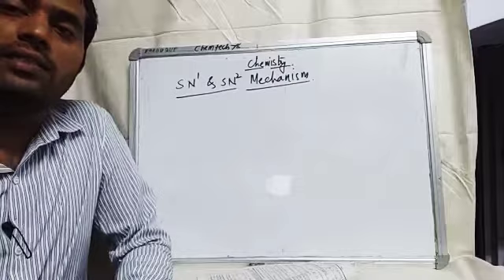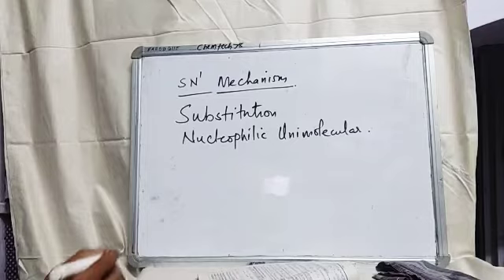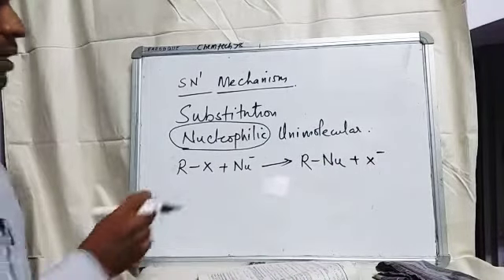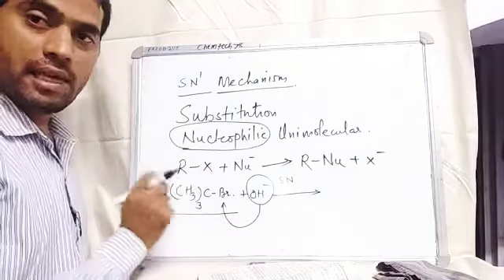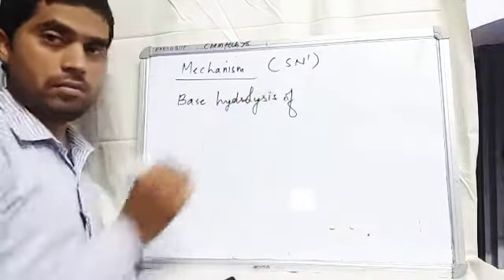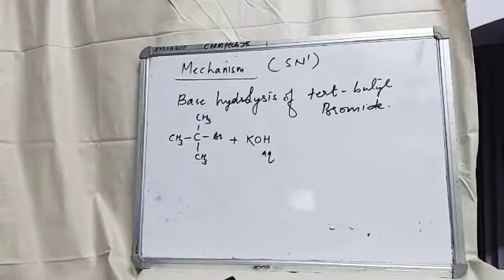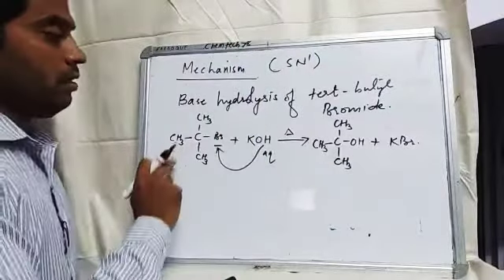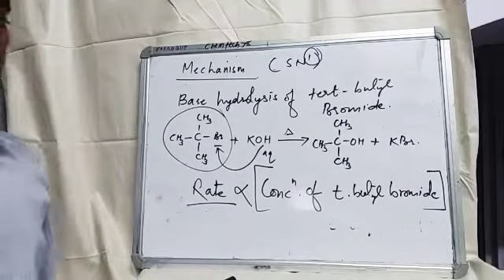Substitution nucleophilic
SN1